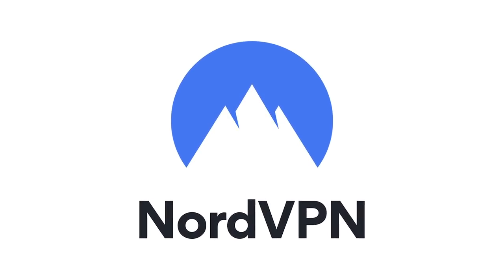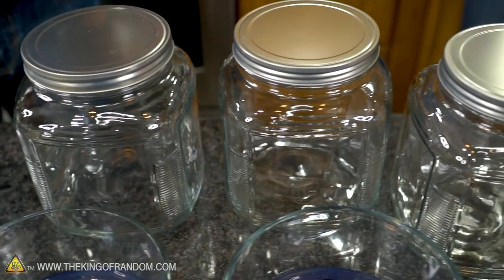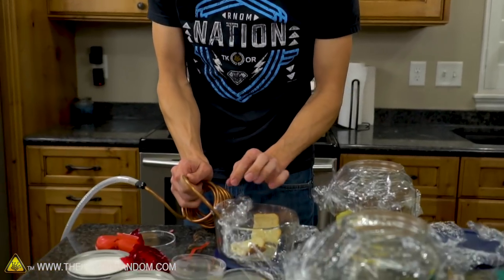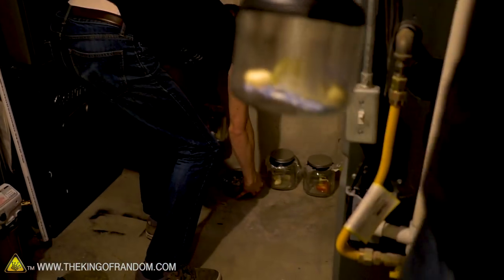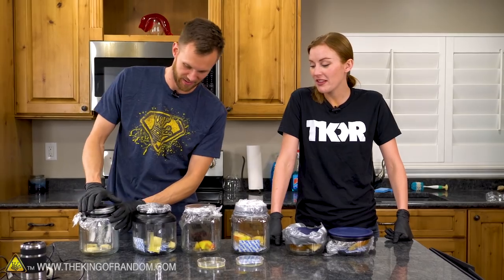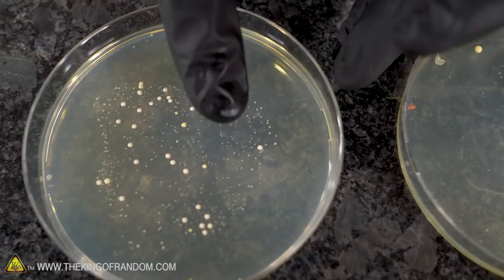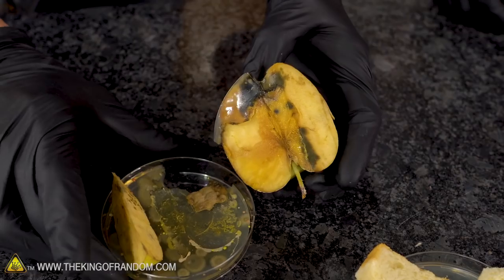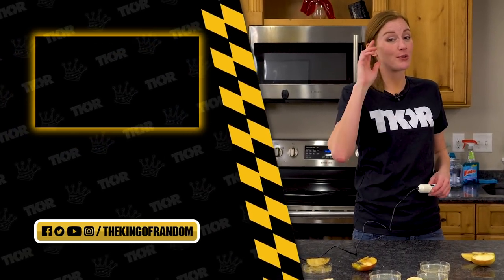Oxygen Absorbers Did This To My Apple!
Today we're following up our "Will Food Spoil In a Vacuum Chamber" video and seeing how food lasts in both low and high oxygen environments. Will food last longer, or will it quickly spoil?

To pre-order Grant's book, head to one of the retailers below!

Send Us Some Mail:
TKOR
63 East 11400 S # 198

✌️👑 RANDOM NATION: TRANSLATE this video and you'll GET CREDIT!